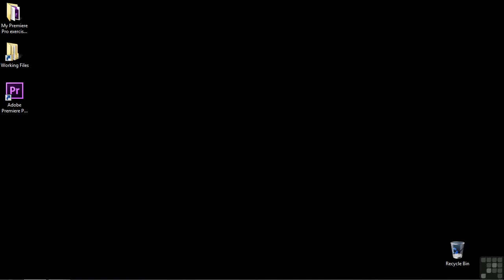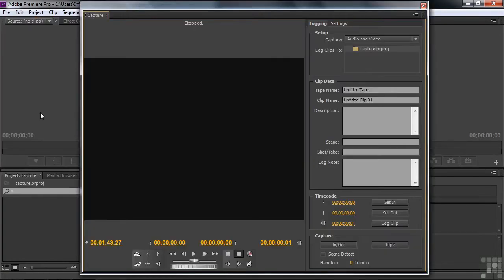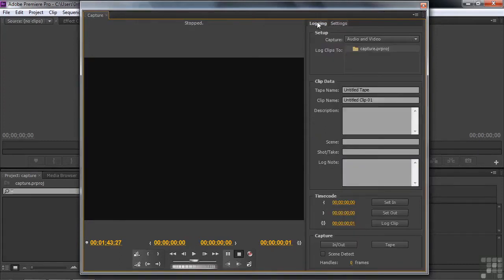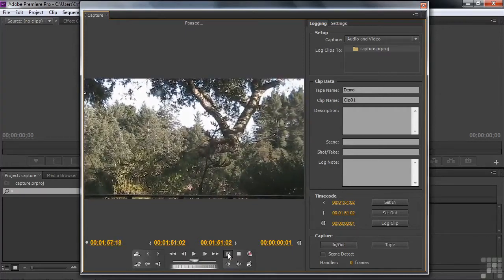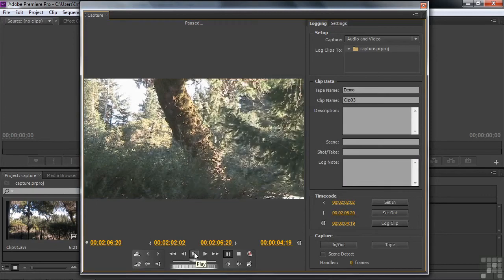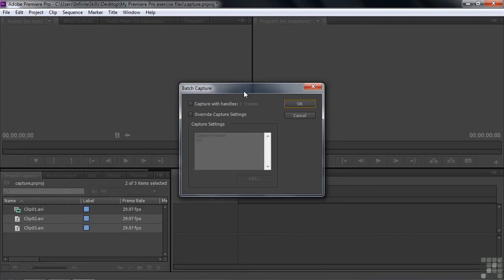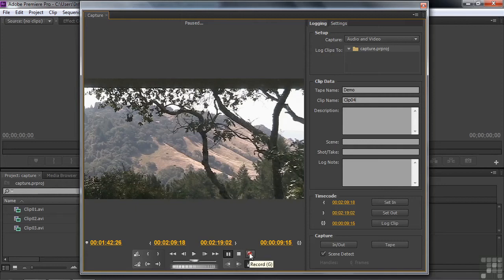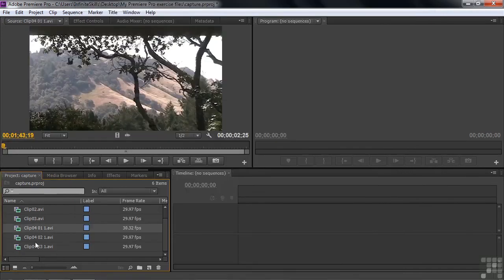Capturing Video From Tape